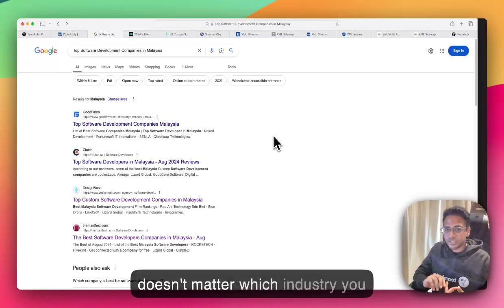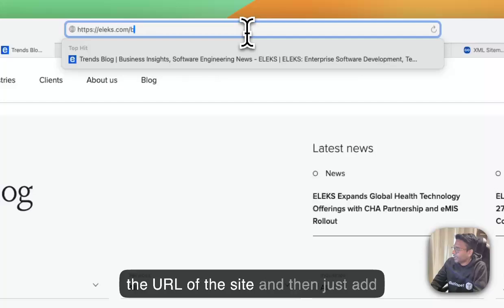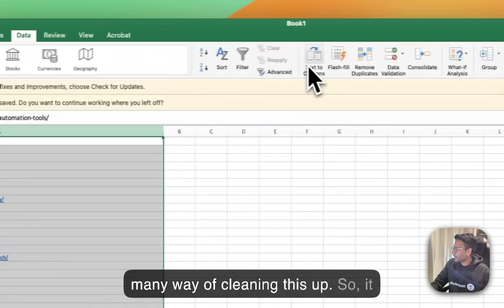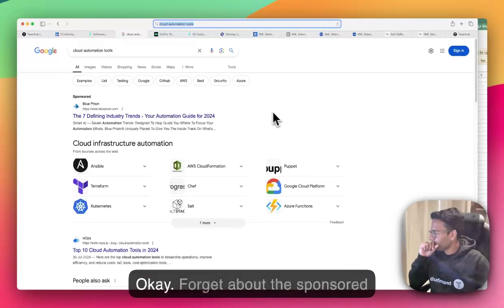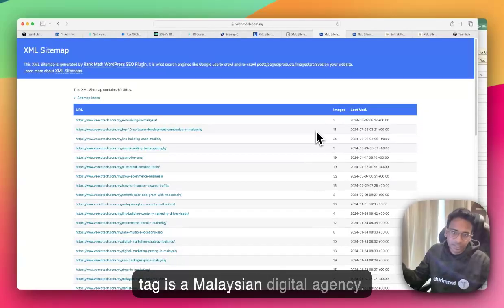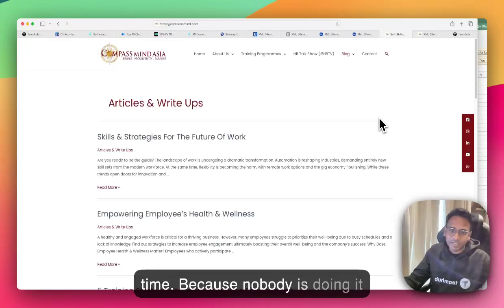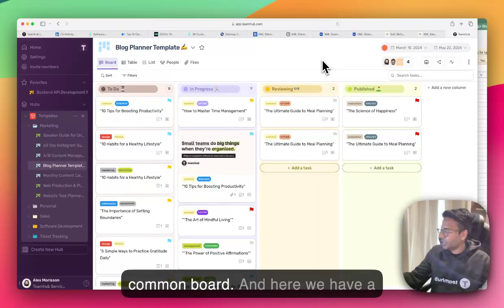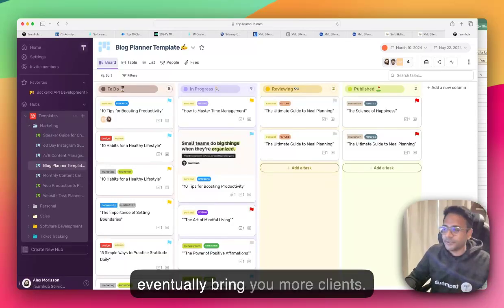Content Writing for SEO: How to Find article topics and Create Content that Ranks in Google